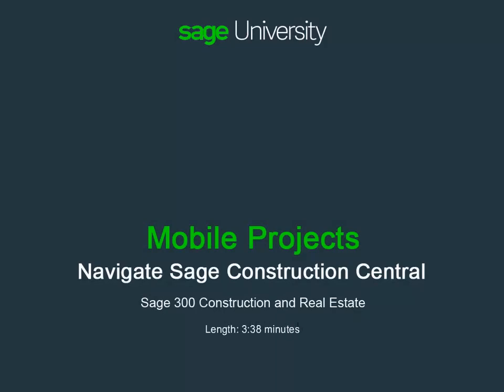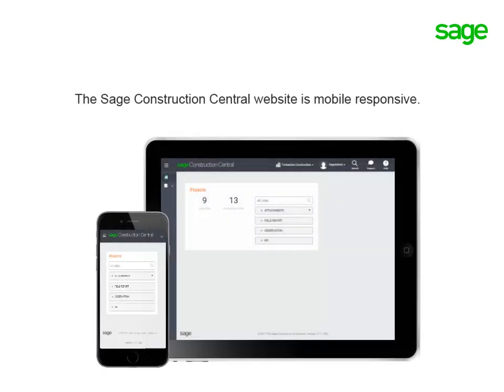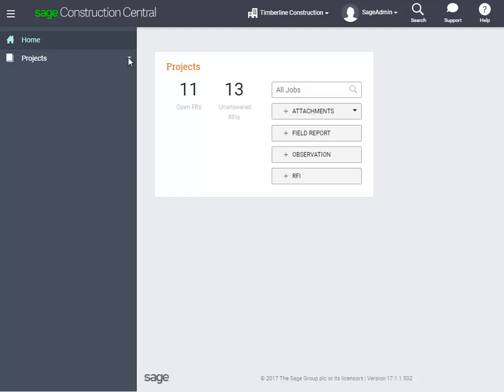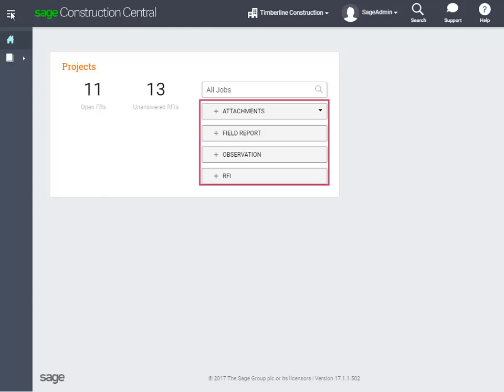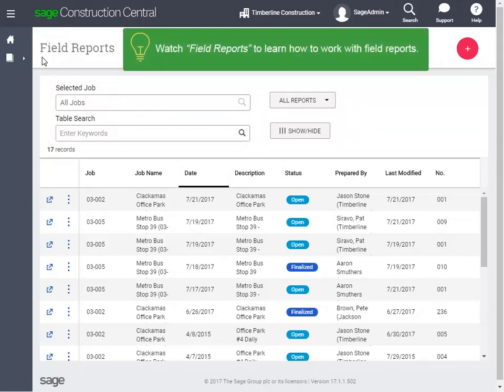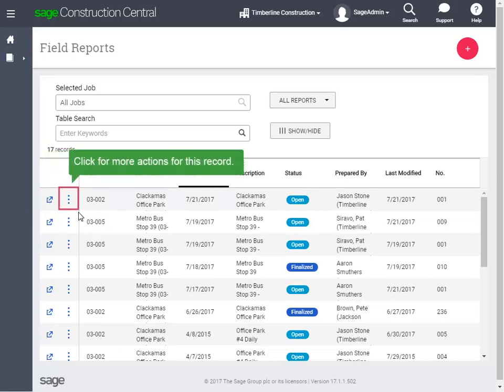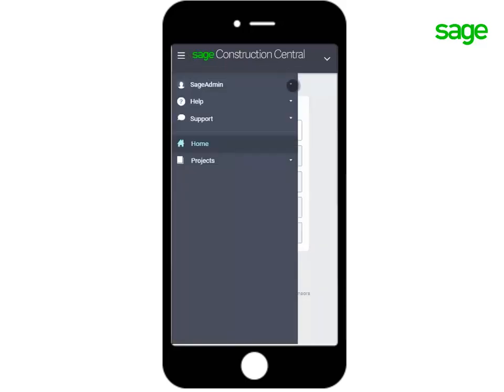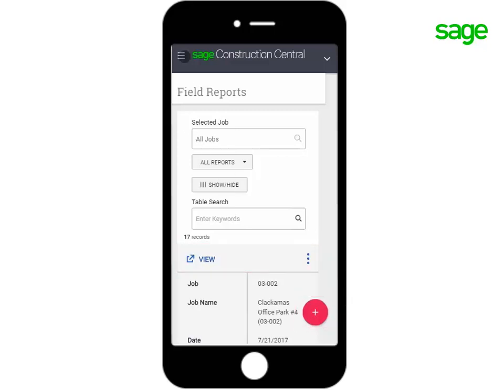Sage 300 CRE - Sage Construction Central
Sage Construction Central is your mobile projects website. Take a quick tour to get acquainted with it.